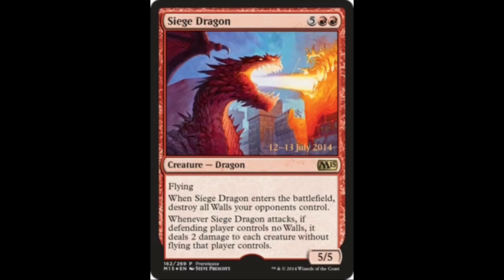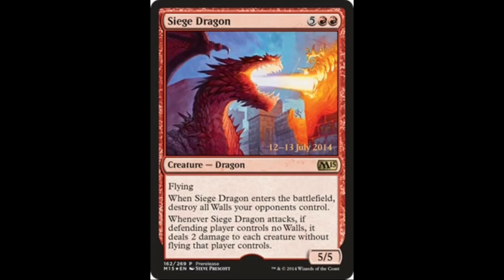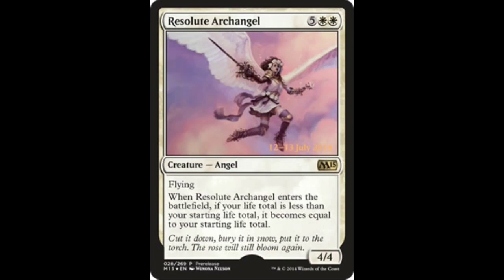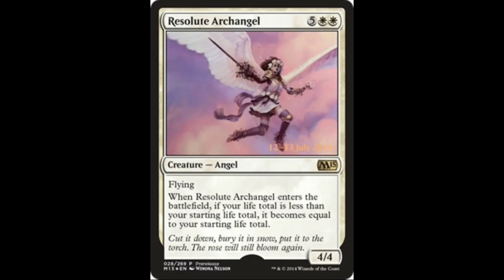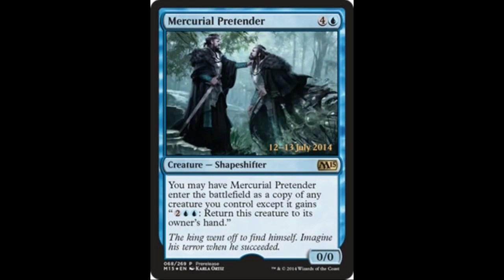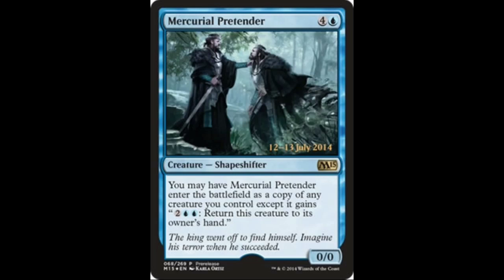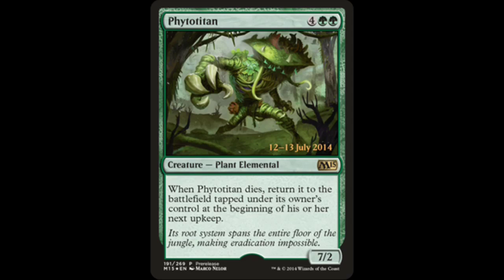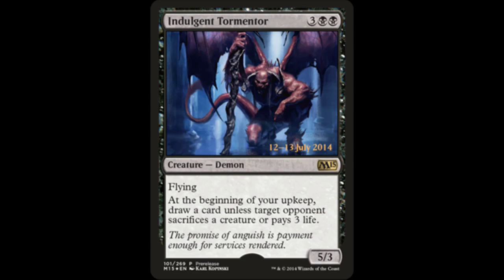M15 Prerelease Promos Review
I will review the prerelease promos and how they will affect the prerelease.